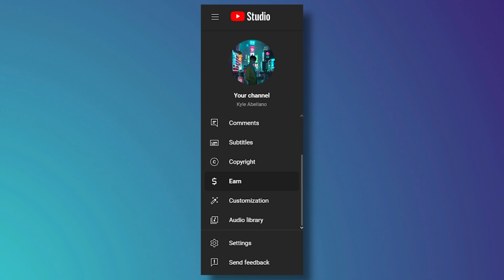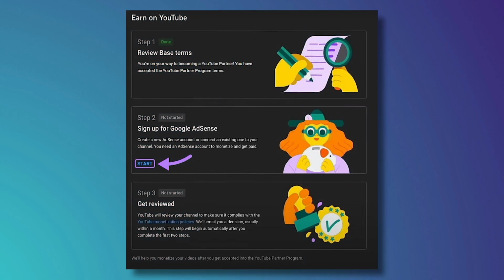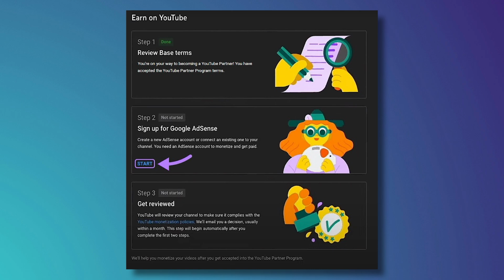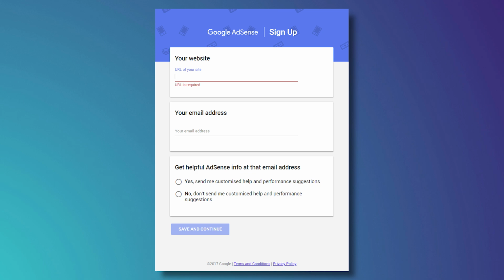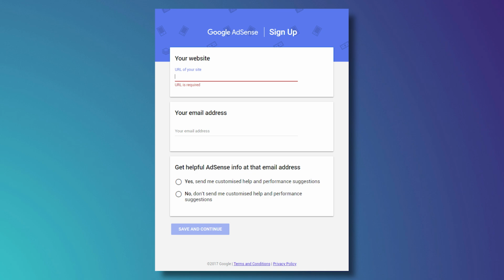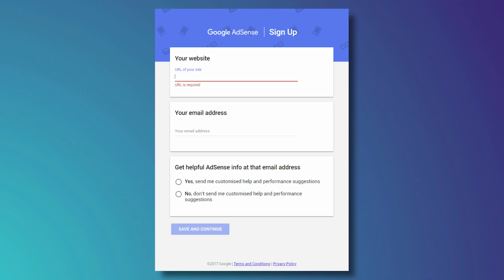How To Create A Google AdSense Account For YouTube Channel (2026) Full Guide